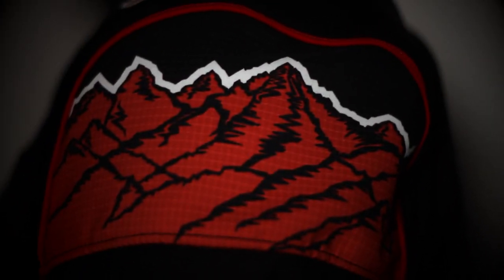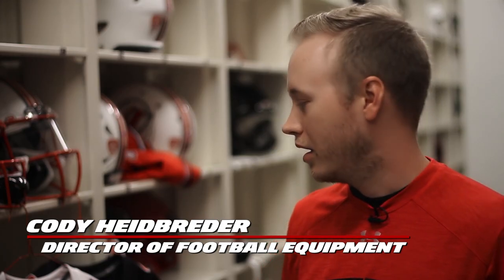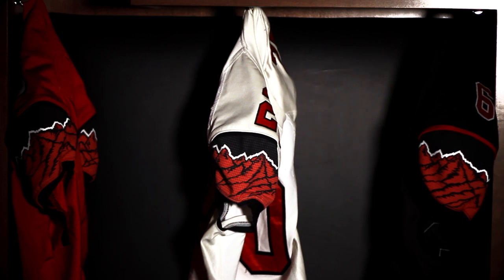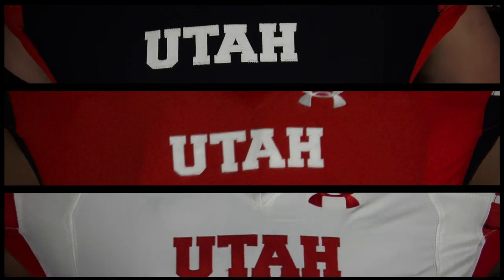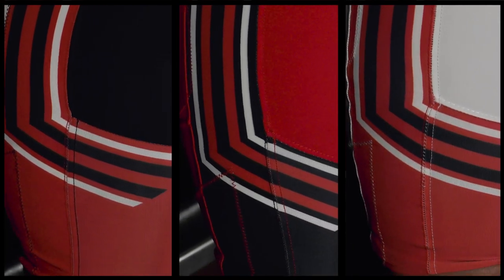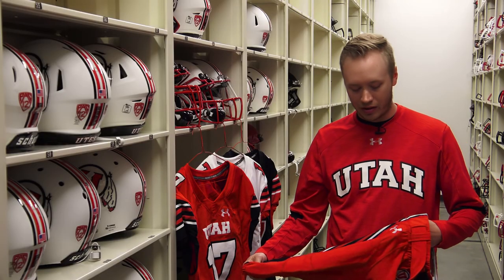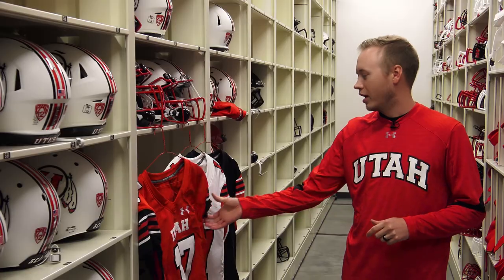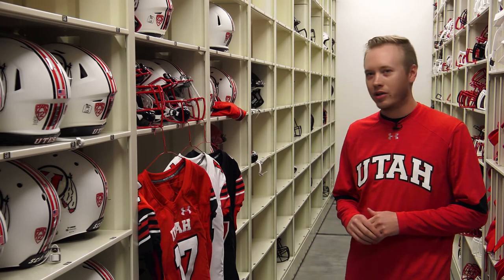New Utah Football Uniforms